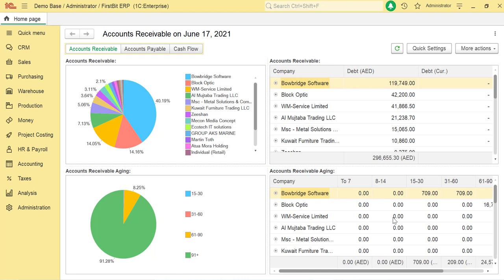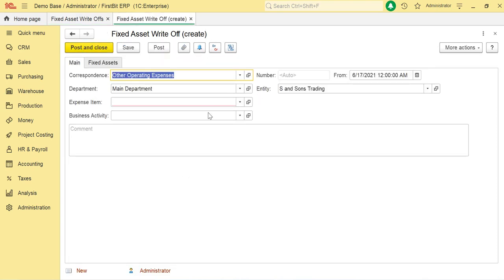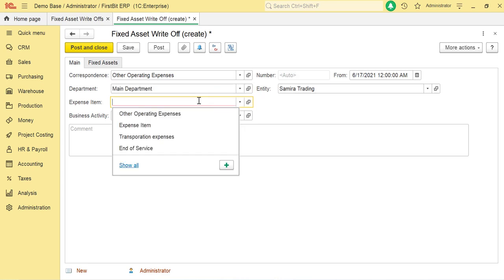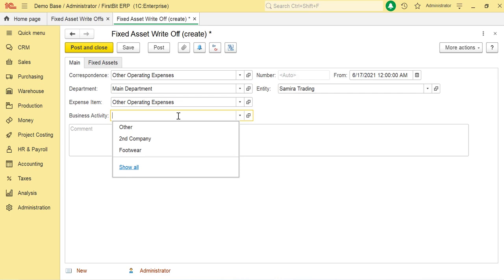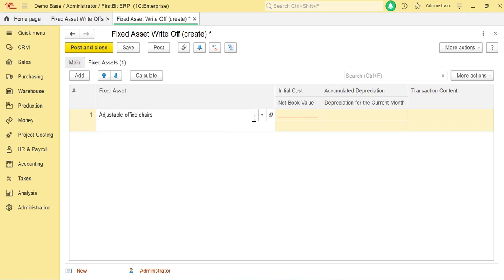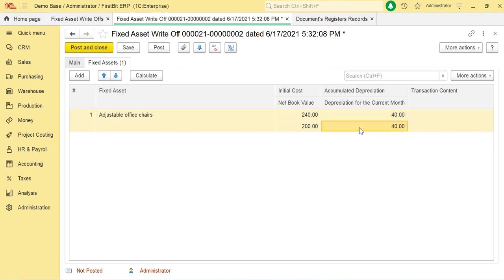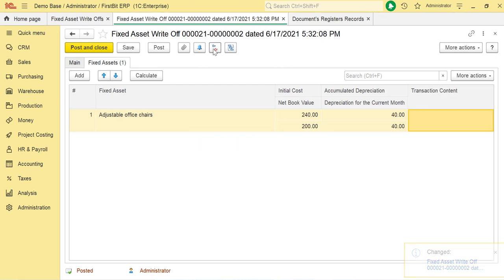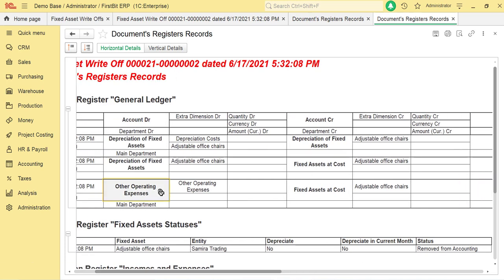How to write off fixed assets